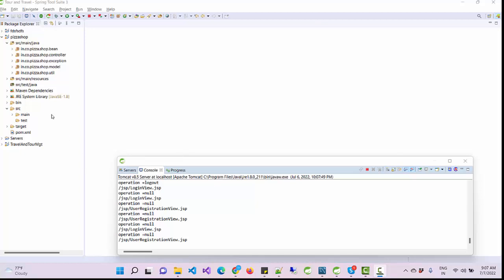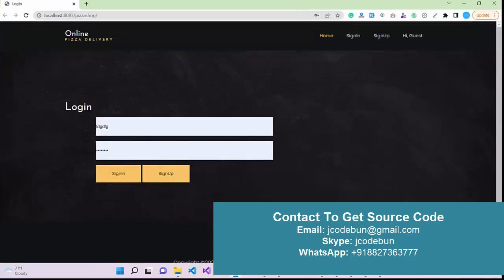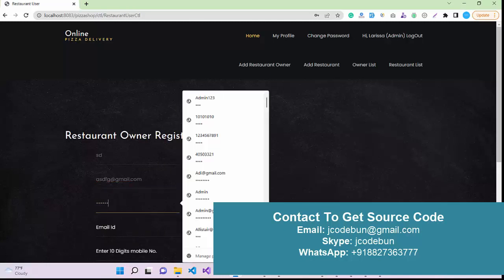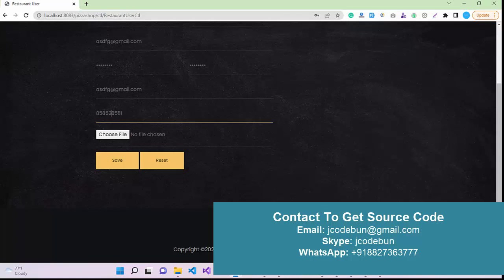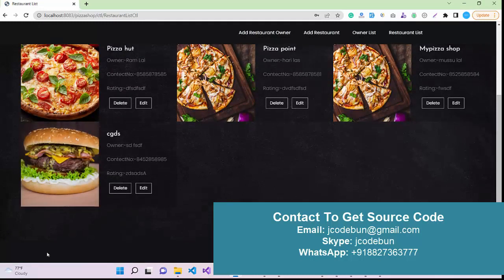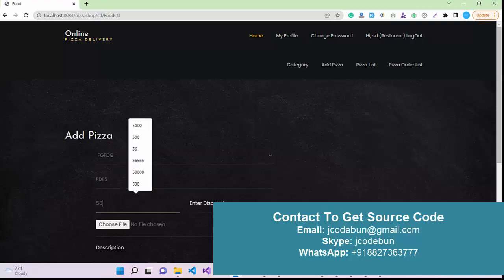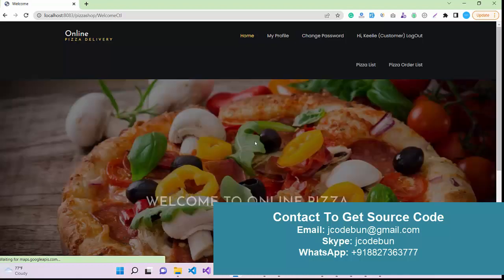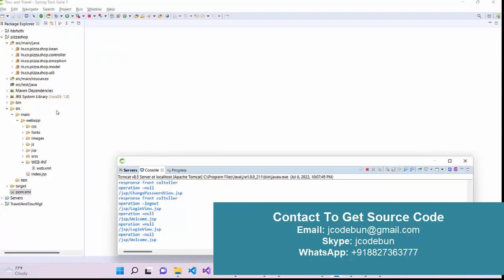Pizza Shop Project in java with source code and project report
The online Pizza shop is a Java web project using JSP, Servlet, MYSQL, JDBC, Tomcat, Maven, and MVC with source code and a complete System development project report.